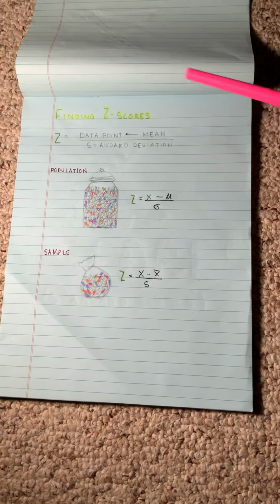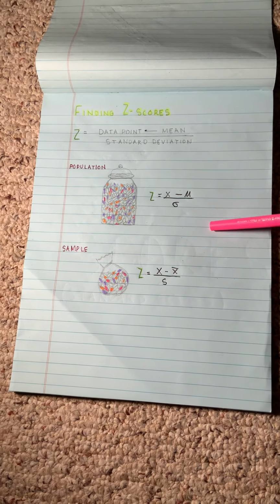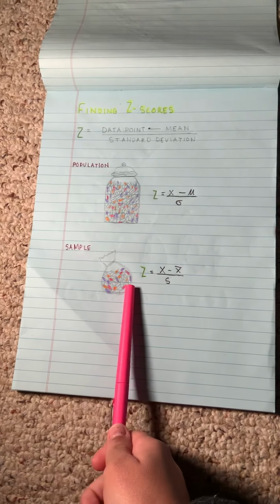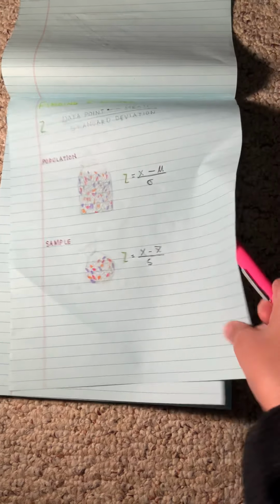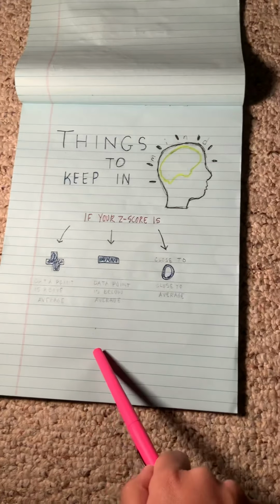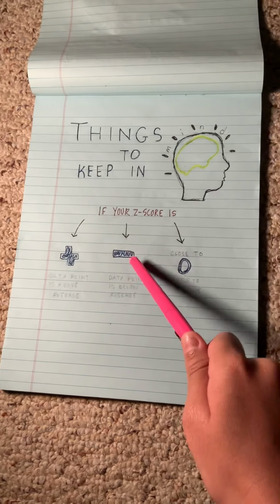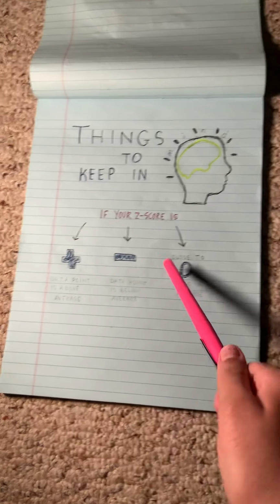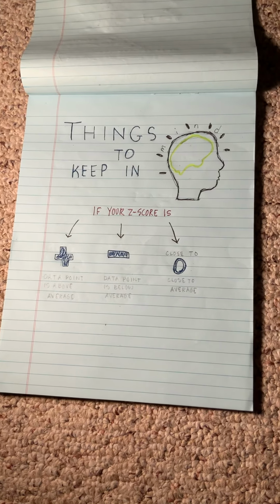Voila! The z-score!